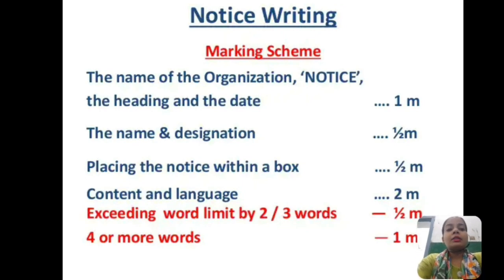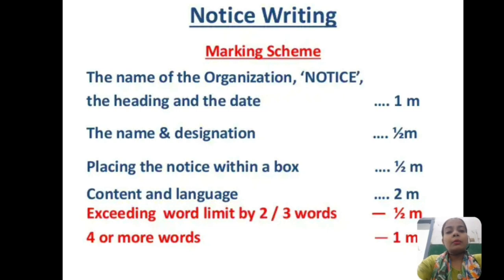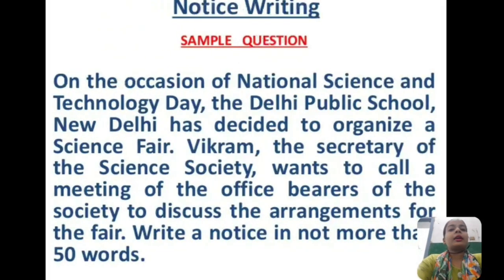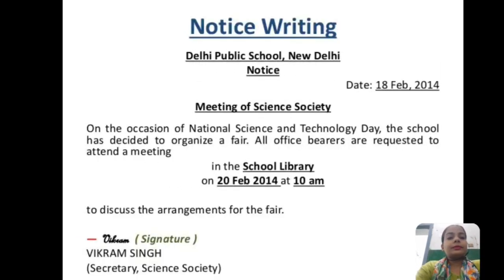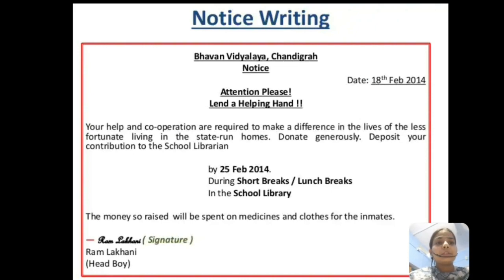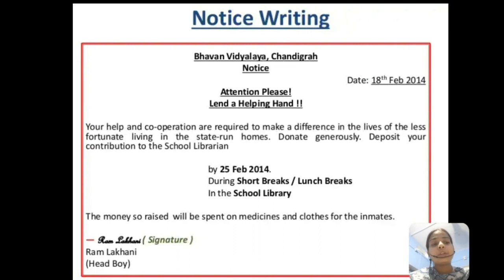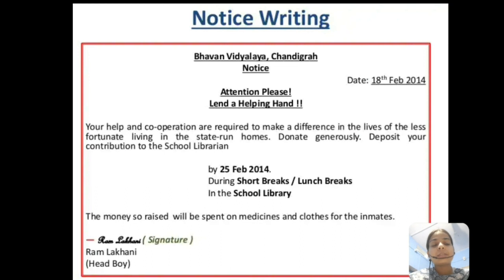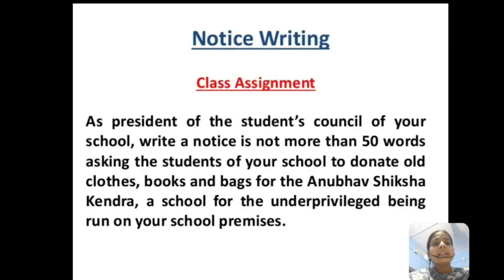Notice Writing (II)